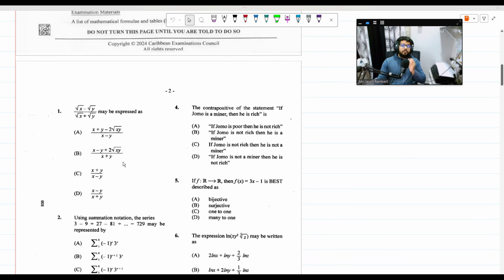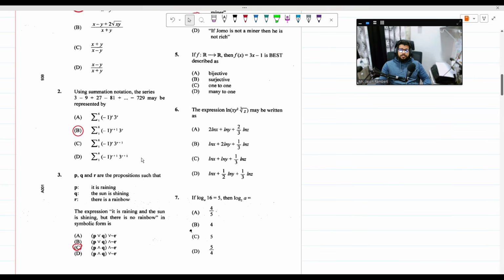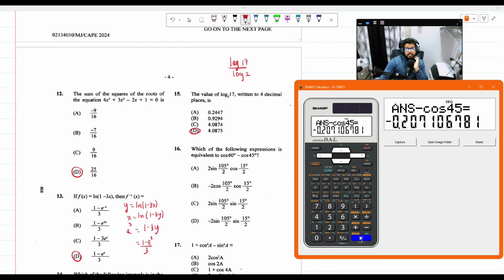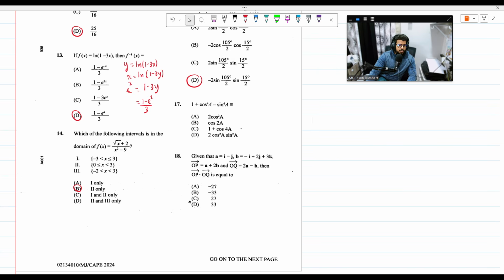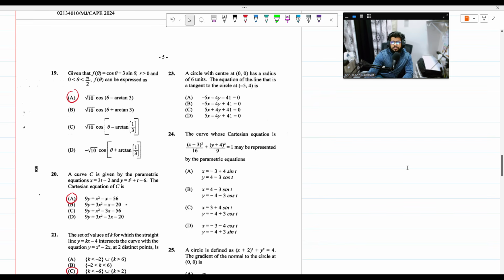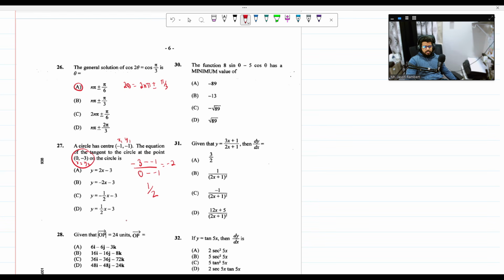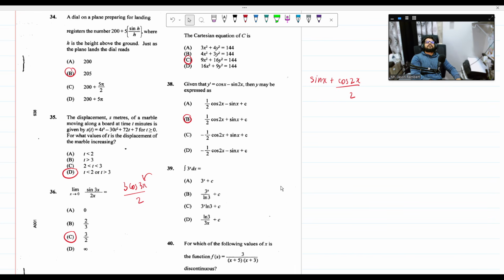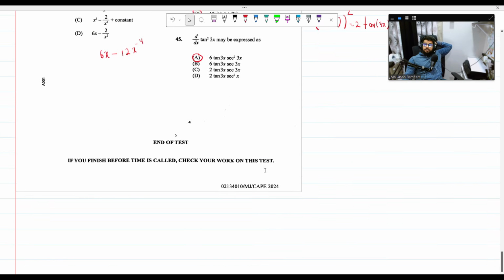2024 Pure Maths Unit 1 Paper 1